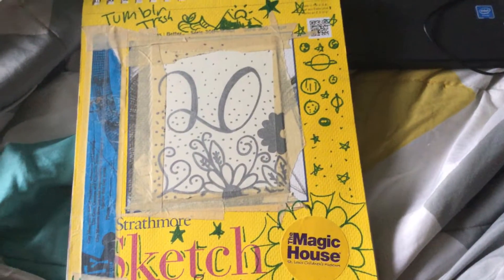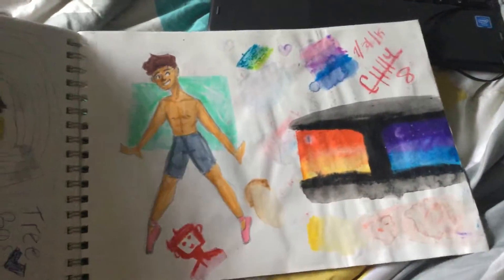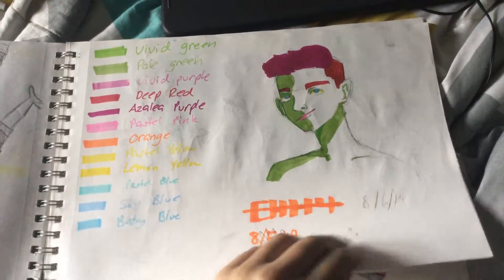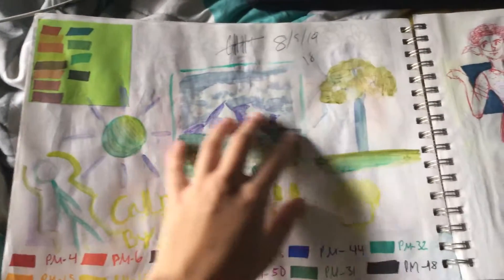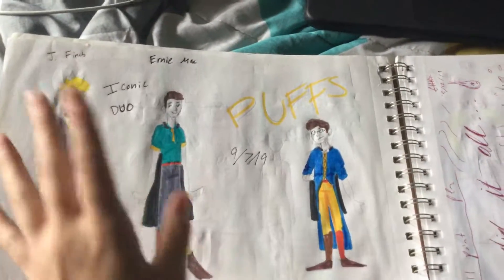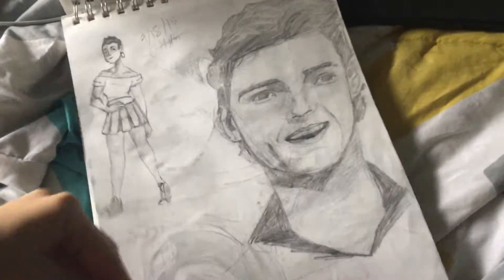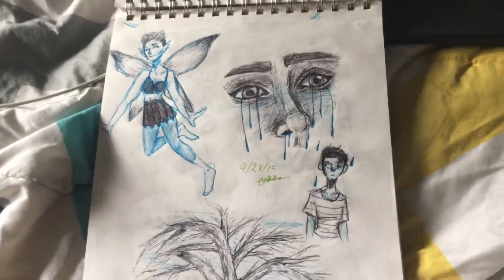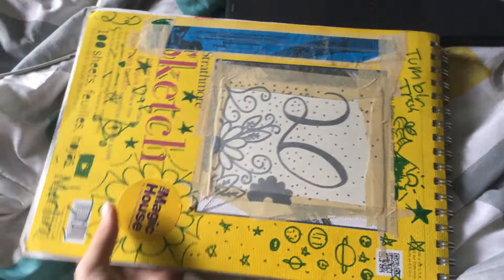30 pages of a sketchbook tour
the q and a thing i’ll put off for a bit to get more questions so yeah